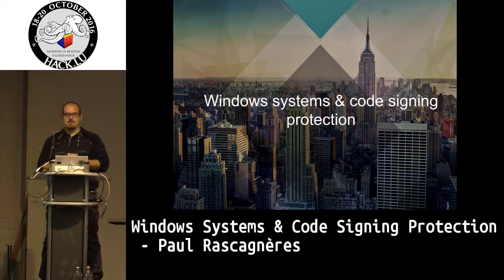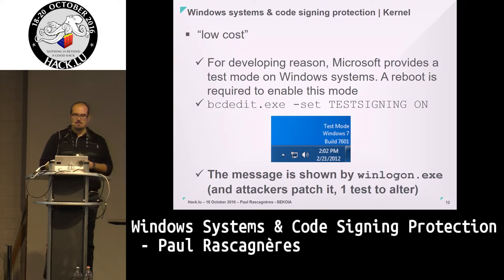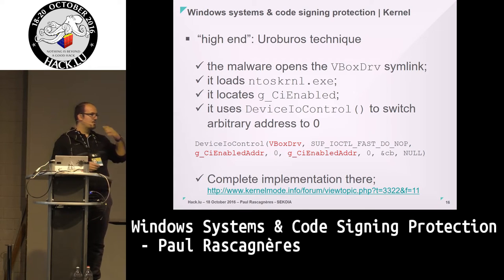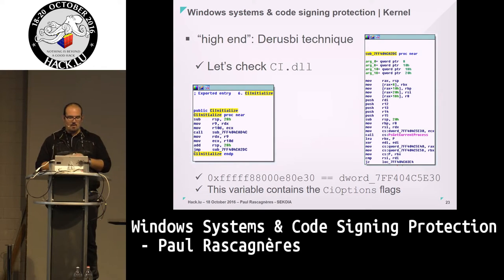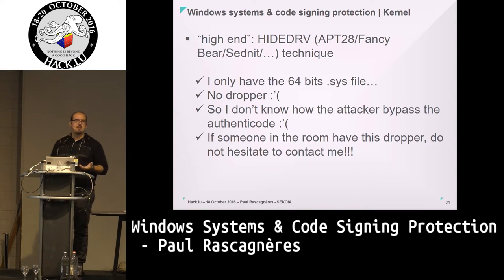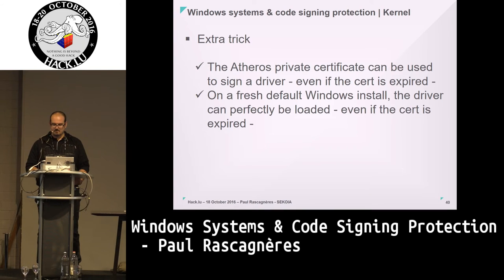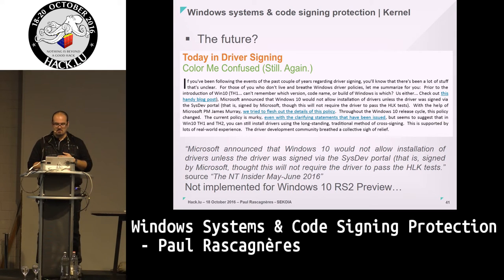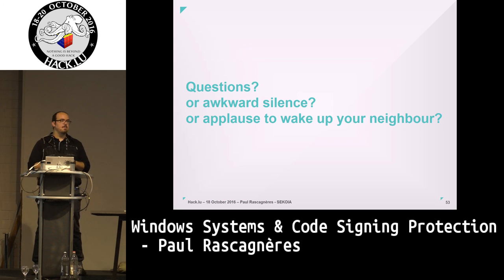Hack.lu 2016 Windows systems & code signing protection by Paul Rascagnères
This presentation explains the code signing mechanism (authenticode) developed by Microsoft on Windows systems. The presentation will first explain the kernel implication and the impact on driver development. This protection firstly annoyed rootkit developers but they found several ways to bypass it. Well-know rootkits such as Derusbi, Uroburos or GrayFish use tricks to bypass driver signature. These techniques will be described during the presentation. Finally, the user-land will be discussed with the new library injection protection based on code signing implemented in Windows 10 TH2 and especially for the Edge process.